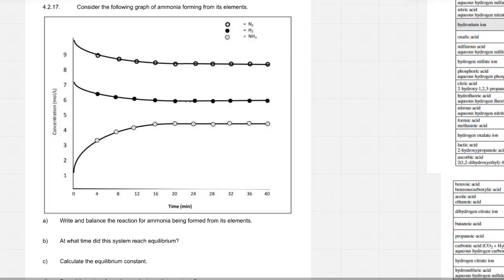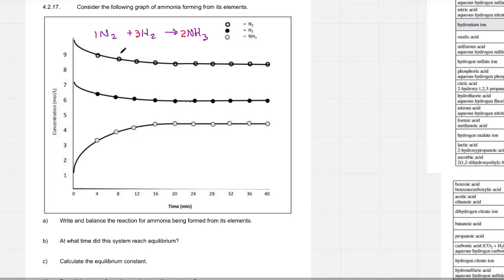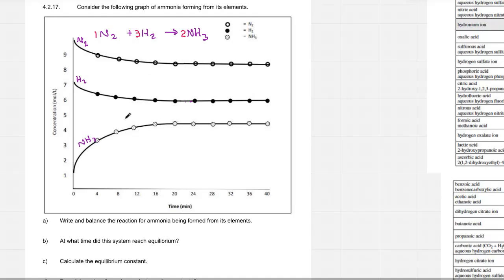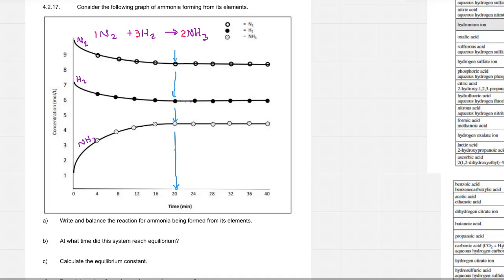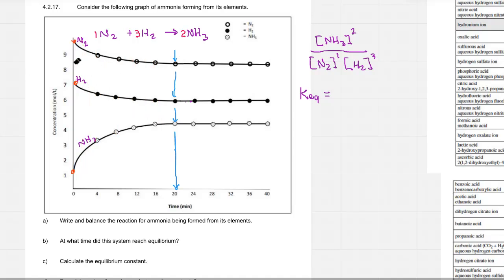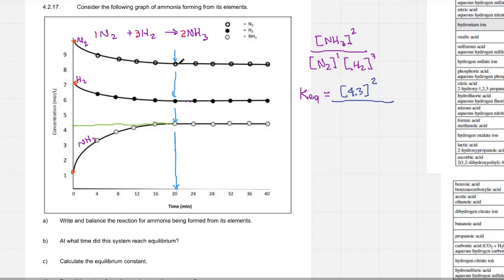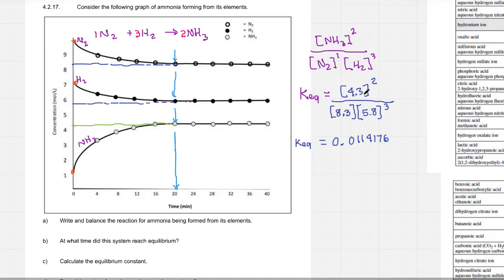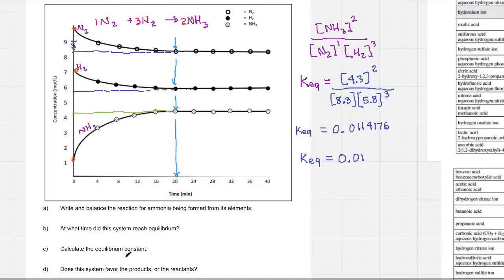4.2.17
Working with a reaction quotient, and graphical concentration data.